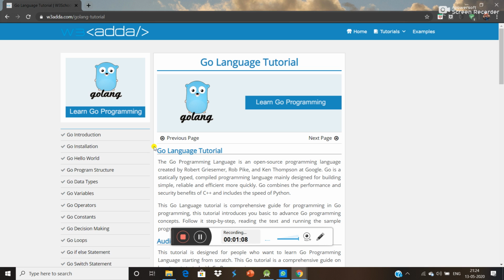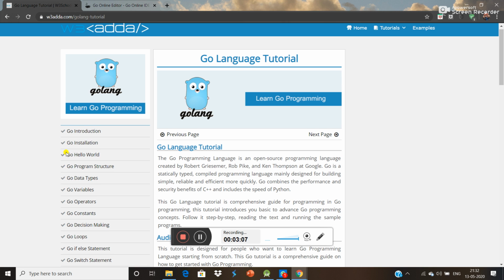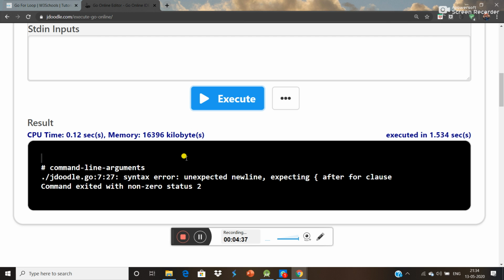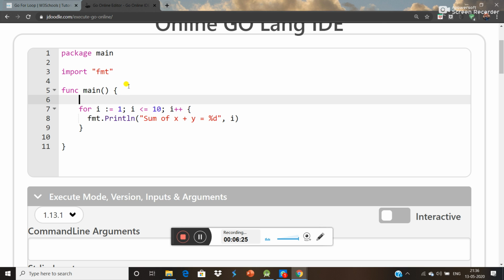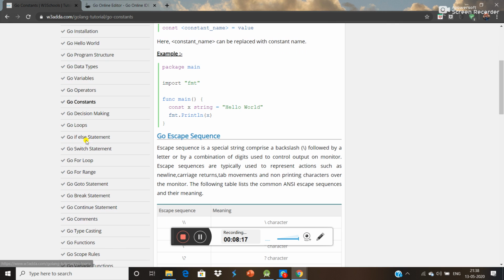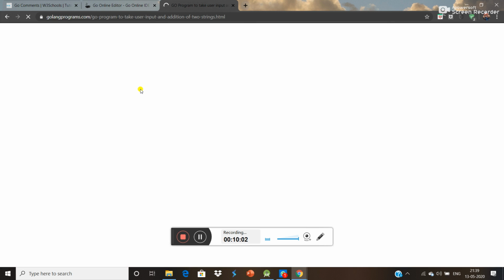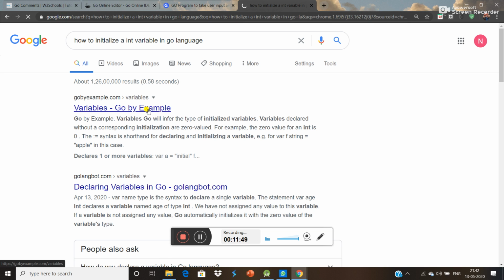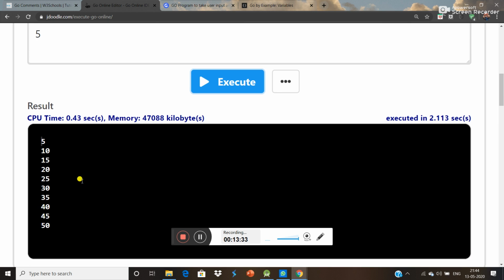How to learn any programming language from beginning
How to learn any programming language from the beginning.
If you want to learn any new programming language from the beginning, this video is for you. You know how to learn any new programming language like java, python,c,c++, go, and many others.
After watching this video, you can write a basic code of any language.

Logo image: Freepik